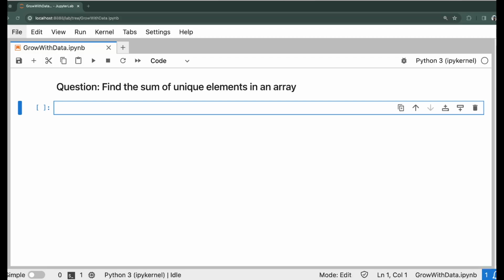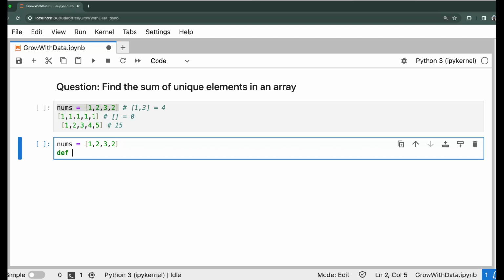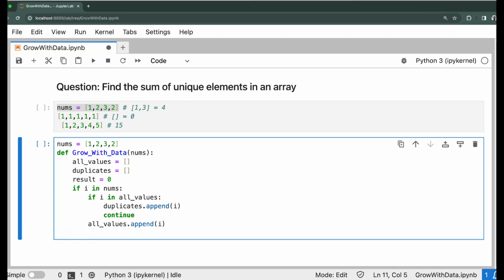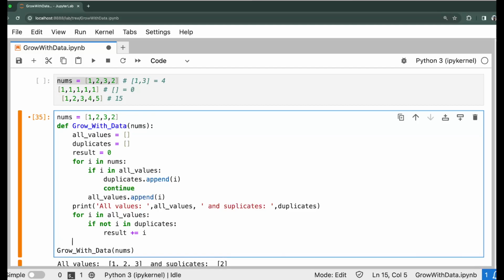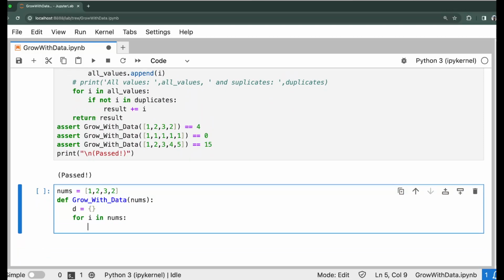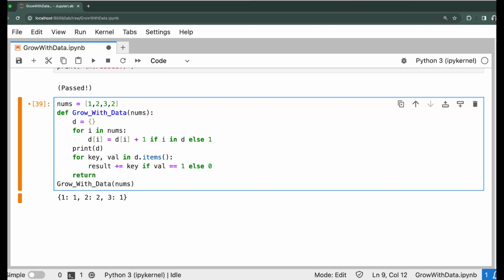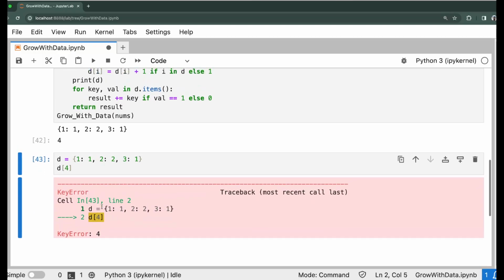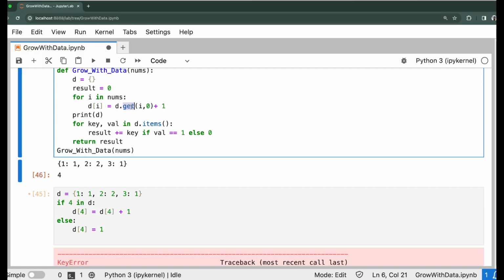Python : Sum Of Unique Elements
Video 57: In this video, we explore two different approaches to find the sum of unique elements in an integer array. The task is to identify the elements that appear exactly once and calculate the sum of those unique elements.

1. Brute Force Method:
In this approach, we utilize two lists - one to store unique elements and another to store duplicates. We iterate through the array, checking if an element is already in the list of all values. If it is, we add it to the duplicates list; otherwise, we append it to the list of all values. Finally, we sum up the unique elements that do not have duplicates.

2. Using Dictionary:
Here, we leverage a dictionary to keep track of the frequency of each element in the array. The keys of the dictionary represent the elements, and the values represent how many times each element occurs. We then iterate through the dictionary and consider only the keys with a frequency of one, accumulating their values to get the sum of unique elements.

We also provide an overview of how dictionaries work and demonstrate how to assign values to a dictionary. This method offers a more concise and efficient solution compared to the brute force approach.